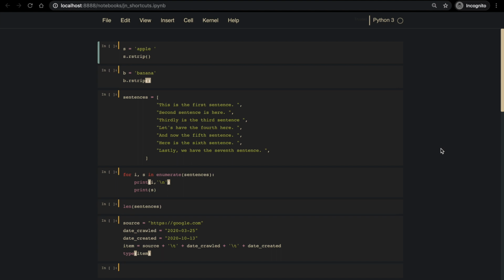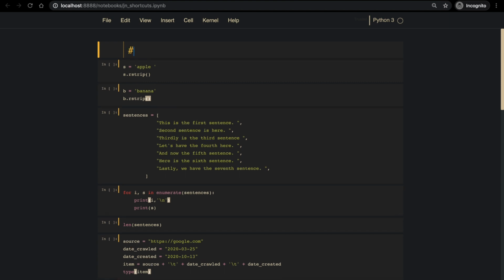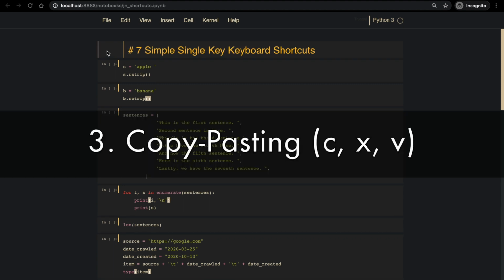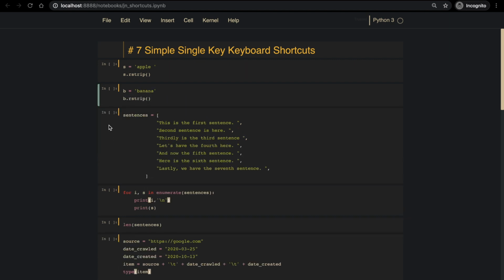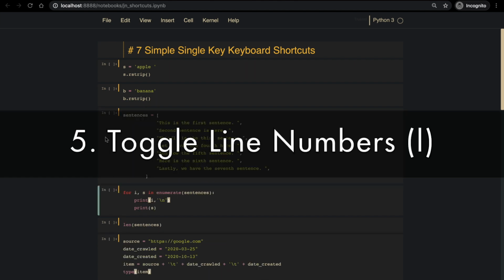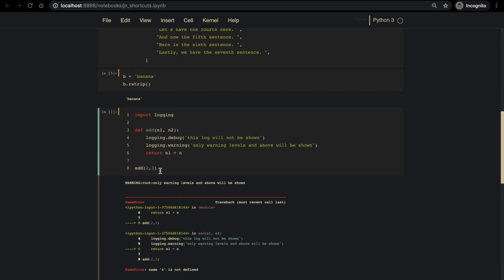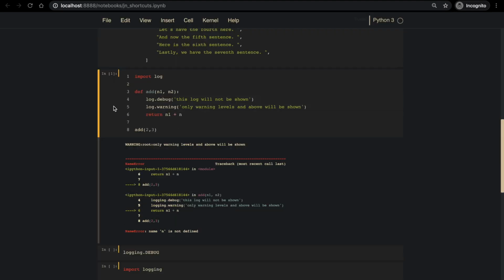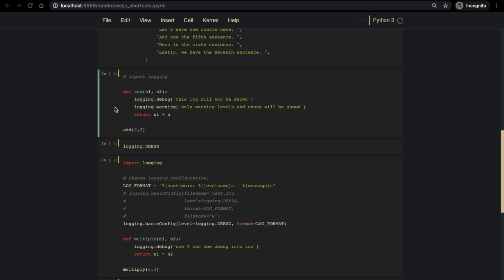7 Single-key Keyboard Shortcuts for Jupyter Notebook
It doesn't get any simpler than this! Here are 7 single-key shortcuts you can easily use while working with Jupyter Notebook.